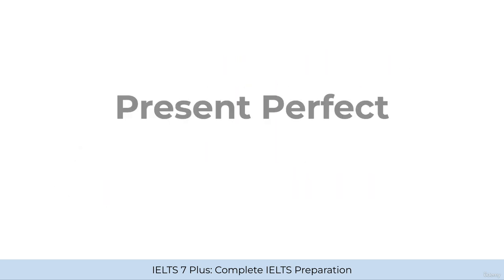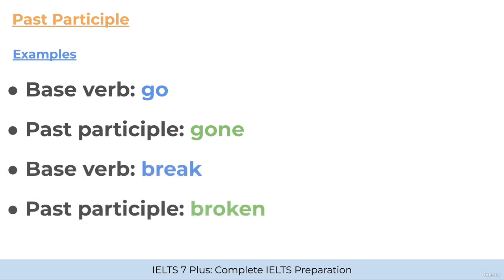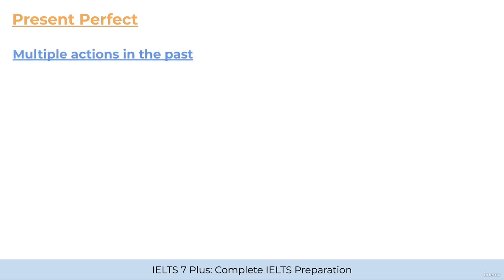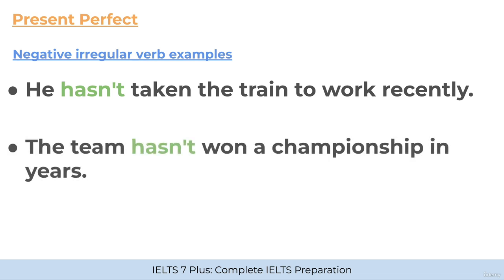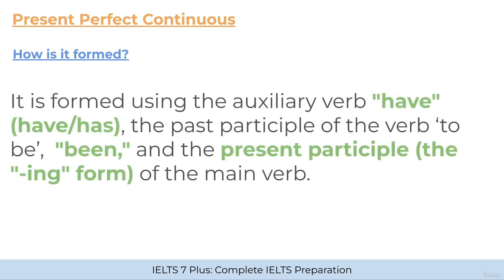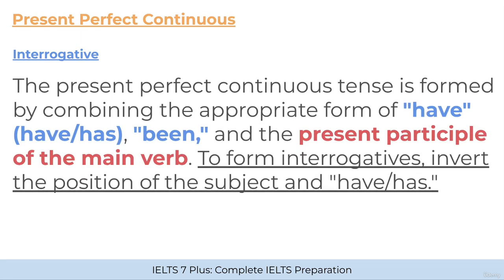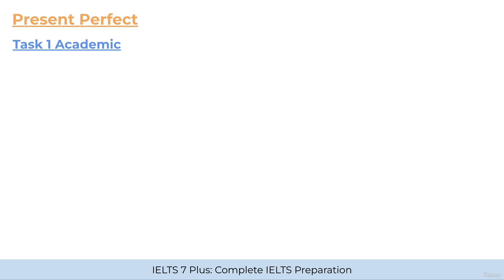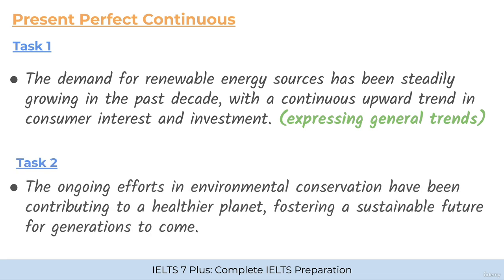007 Present Perfect and Present Perfect Continuous English Tenses